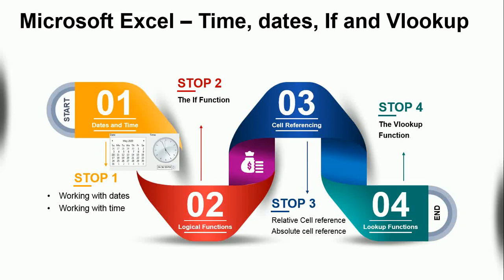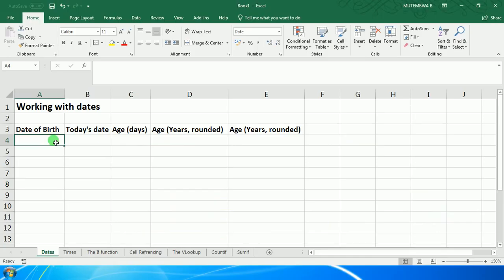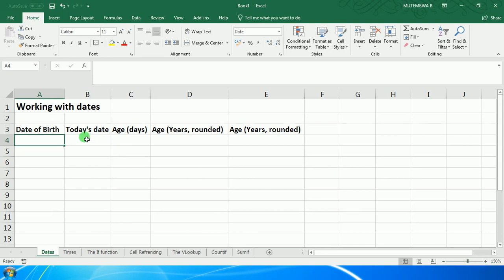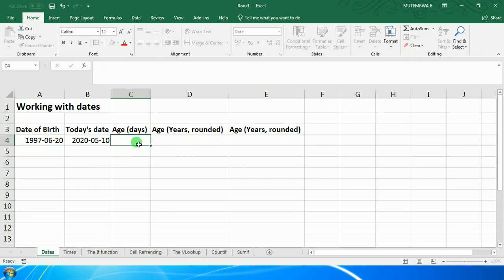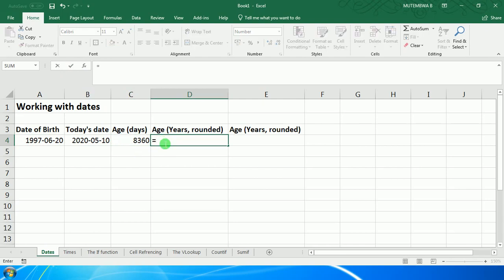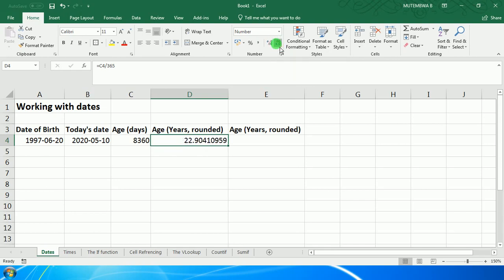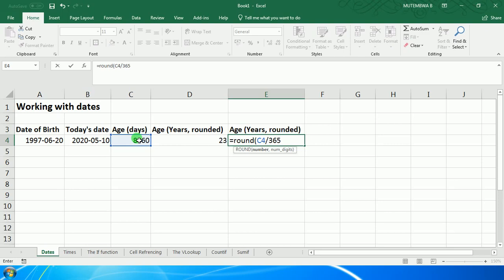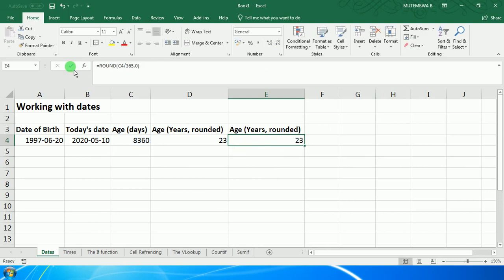Video 1 Microsoft Excel Working with Dates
This video explains how to work with dates in Microsoft Excel